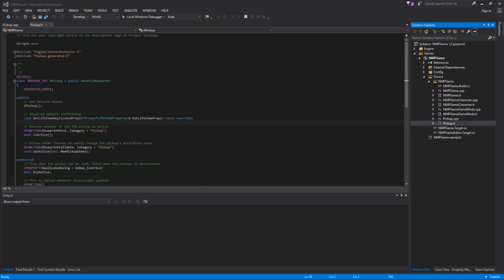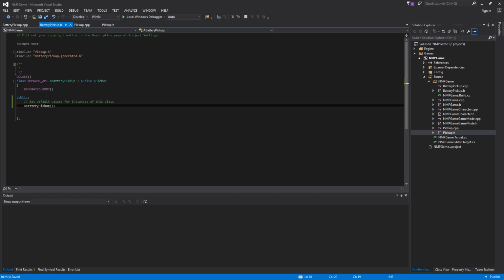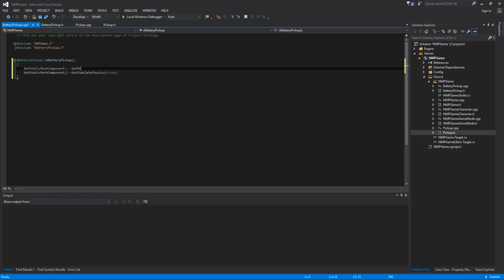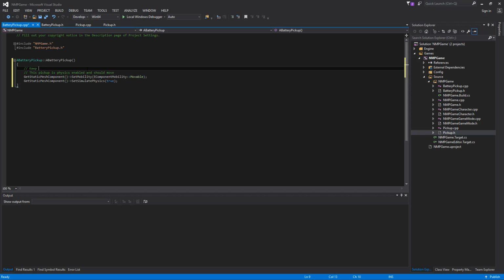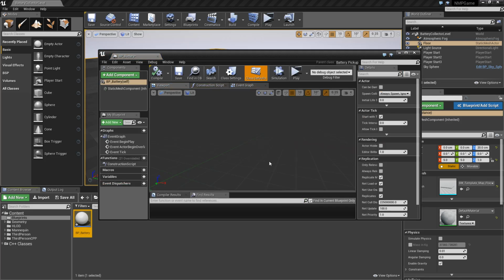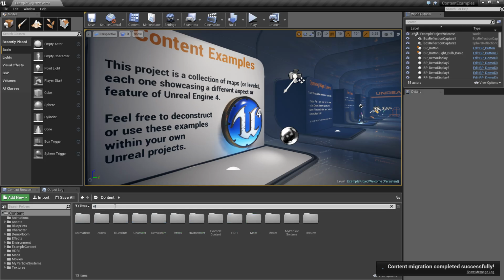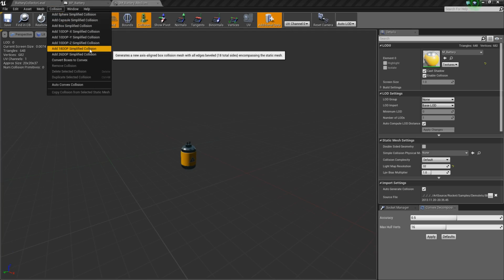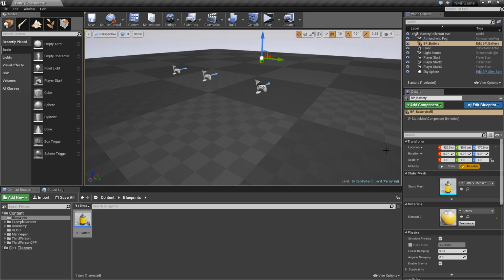UE4 C++ Network Multiplayer Game - 3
Create the Battery pickup, setup physics to work over the network, and migrate the battery art assets into the project for the visuals.